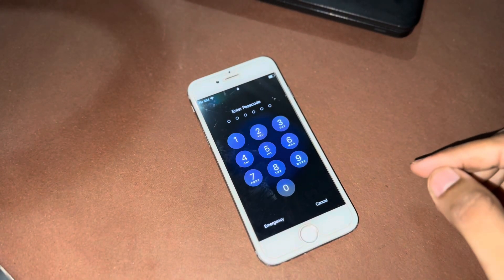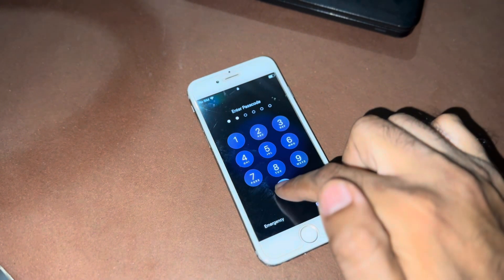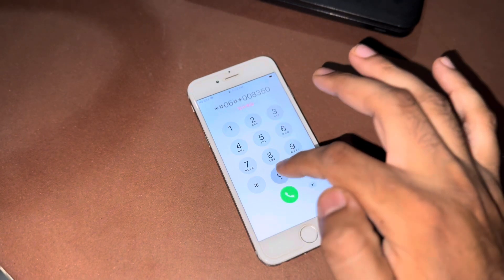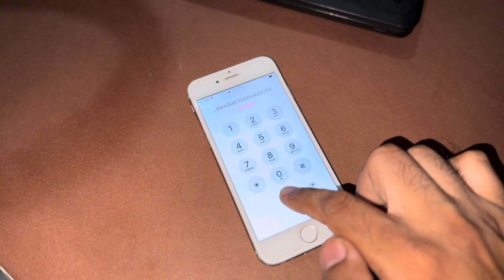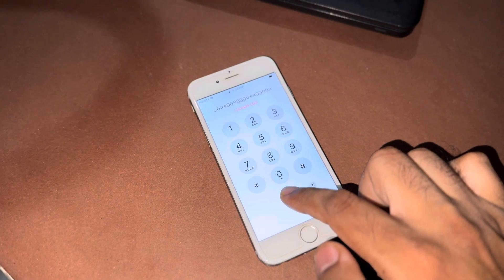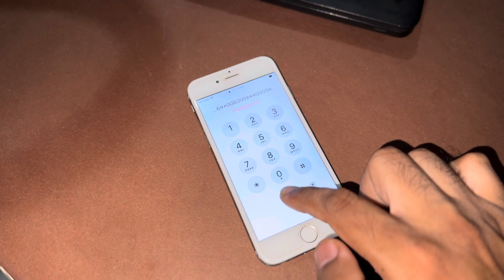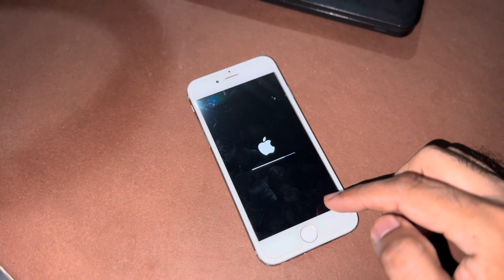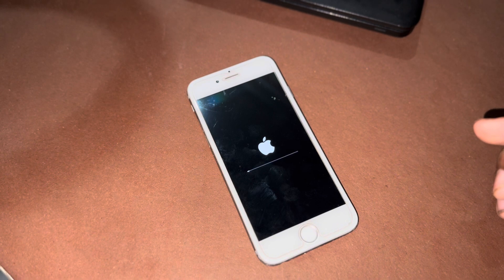How To Factory Reset Any Passcode Locked iPhone Without PC ,iTunes !! Erase Screen Lock iPhone